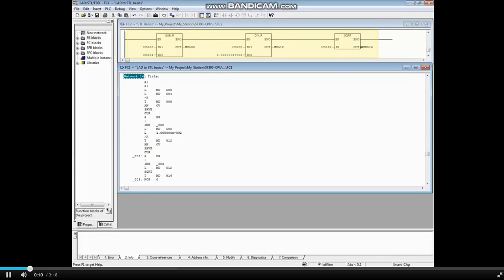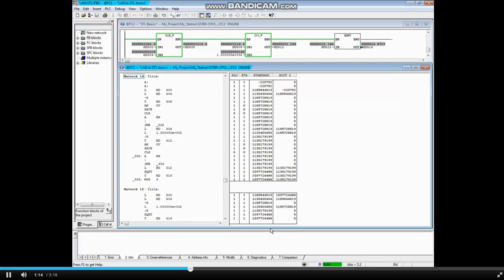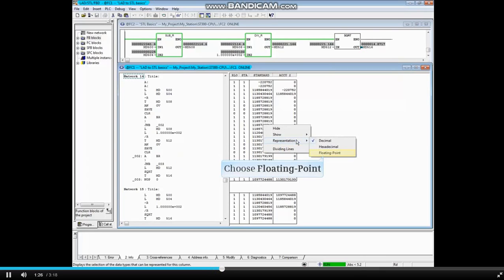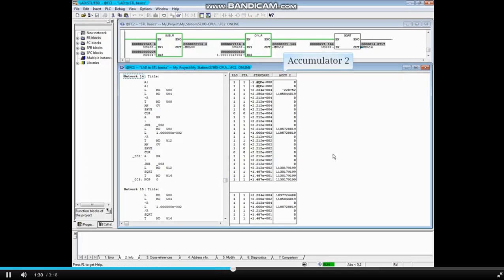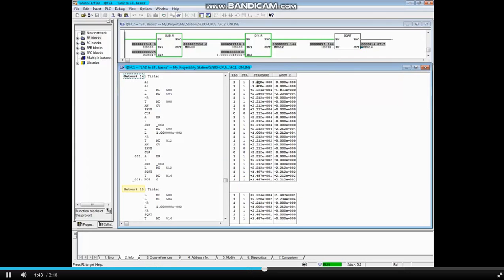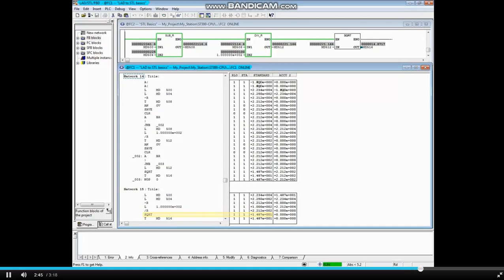Real Number Math in STL in Simatic Manager